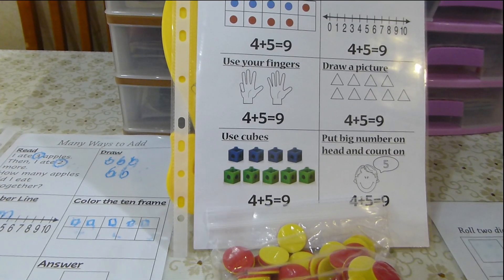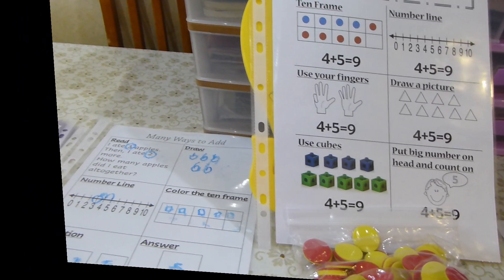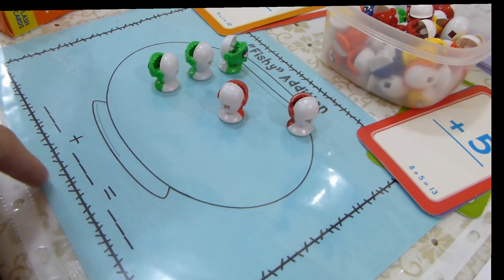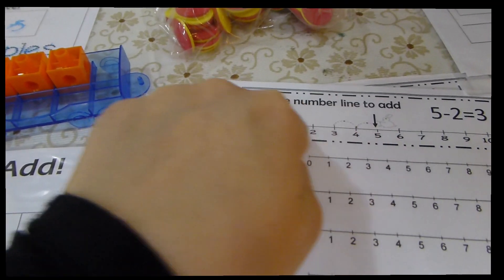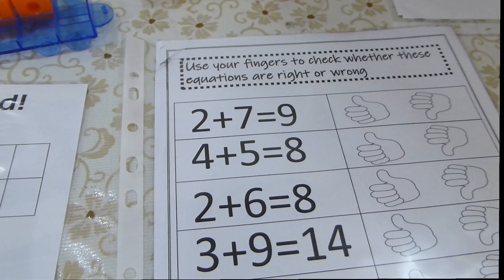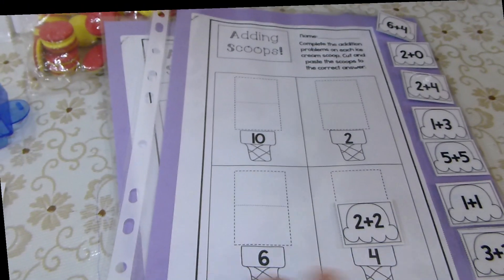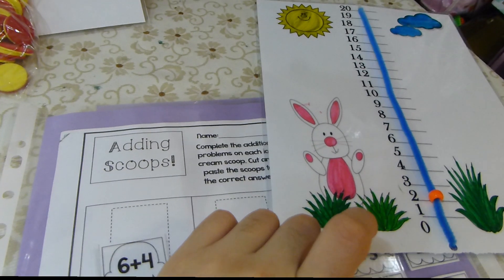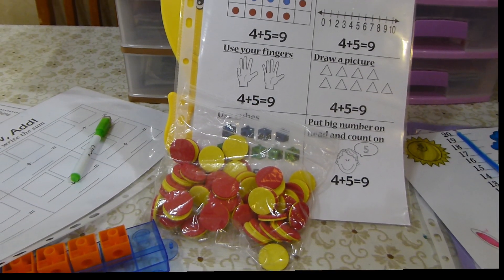Different Addition Strategies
In this video, I am discussing number of different strategies and hands-on activities that you can implement to develop children's understanding of addition. The same strategies and activities are applicable for subtraction too. In the links below you will find all the games and printable that I used:
Ways to Add or Subtract Poster